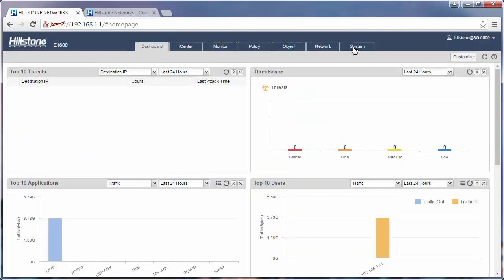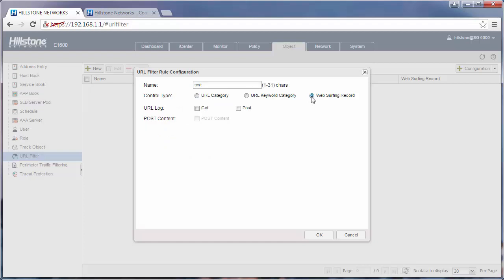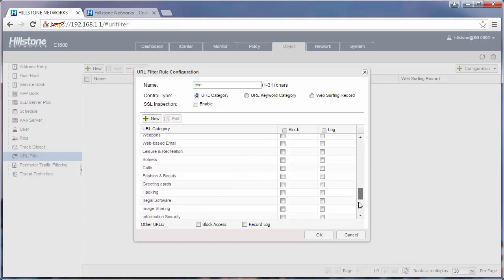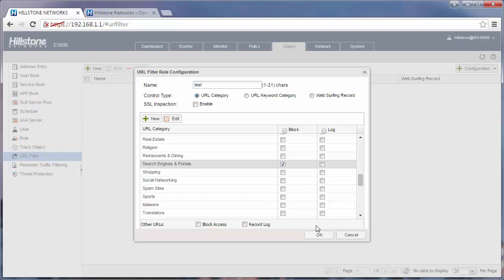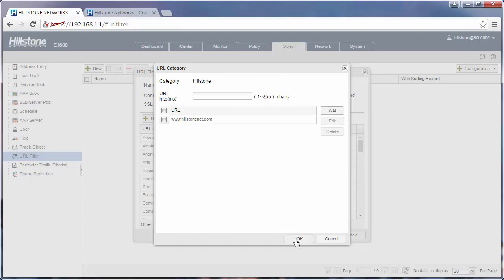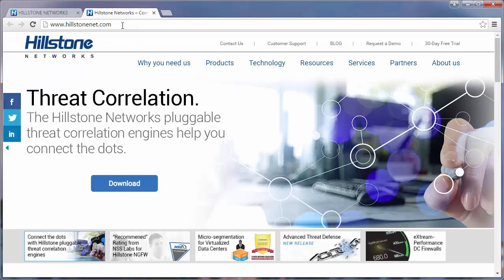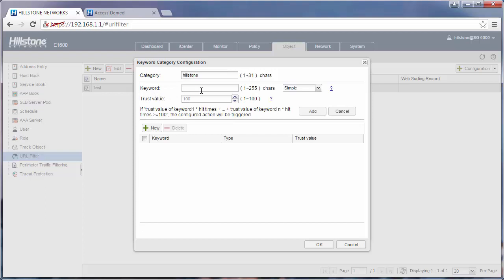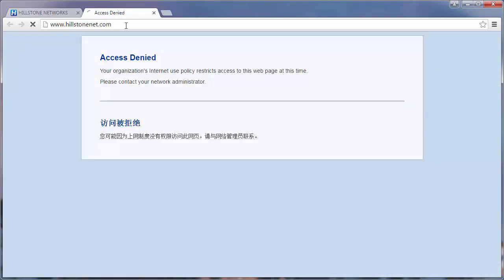Tutorial – URL filtering di Firewall Hillstone